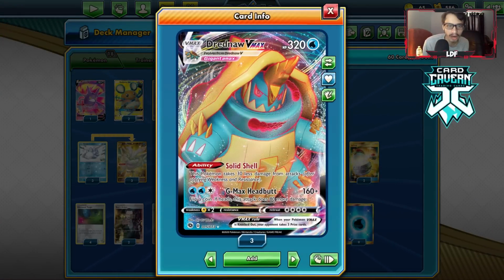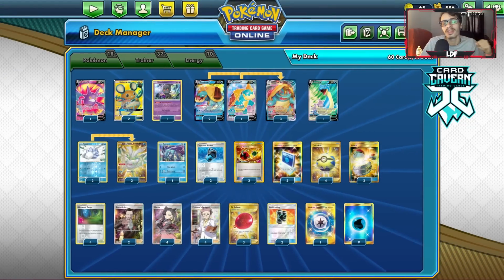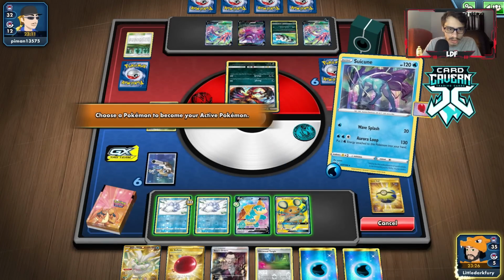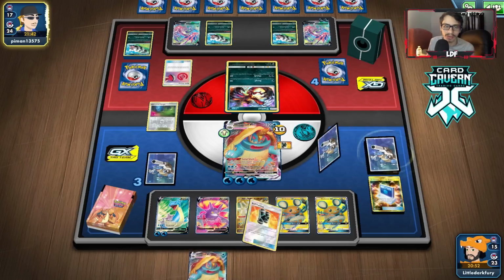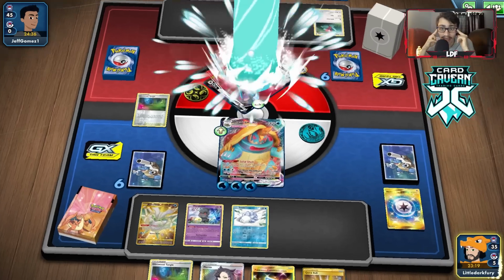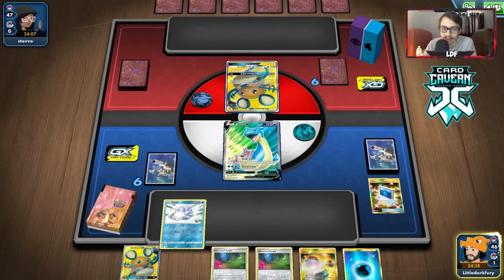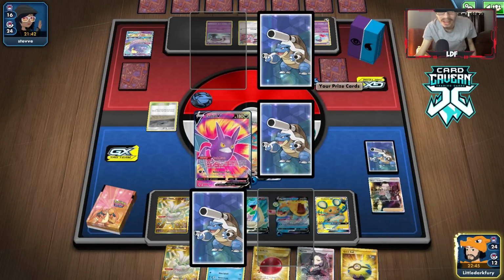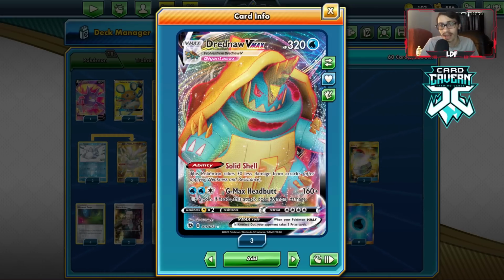Busted Coin Flips W/Drednaw VMAX! 400 HP Potential! Champion's Path PTCGO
In today’s ptcgo video we look at the brand new Champion's Path Drednaw VMAX and pair it with Frosmoth & Glimwood tangle to allow you re-flip for Drednaw's attack!

#Pokémon - 18

* 1 Crobat V DAA 182
* 2 Dedenne-GX UNB 195
* 1 Marshadow UNB 81
* 3 Drednaw V CPA 14
* 1 Lapras V SSH 189
* 3 Snom SSH 63
* 1 Suicune DAA 37
* 3 Frosmoth RCL 204
* 3 Drednaw VMAX CPA 15

* 4 Glimwood Tangle DAA 162
* 2 Switch SUM 160
* 4 Marnie SSH 200
* 2 Capacious Bucket RCL 156
* 2 Buff Padding TEU 136
* 2 Boss's Orders RCL 189
* 3 Pokémon Communication TEU 196
* 2 Energy Retrieval AOR 99
* 4 Professor's Research SSH 201
* 4 Quick Ball SSH 216
* 3 Air Balloon SSH 213

#Energy - 10

* 9 Water Energy CIN 124
* 1 Weakness Guard Energy UNM 258